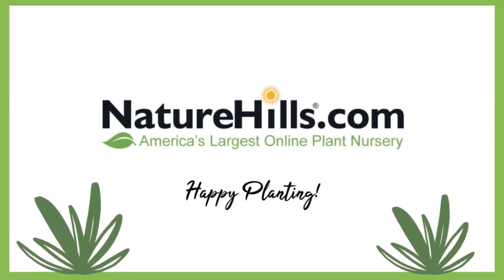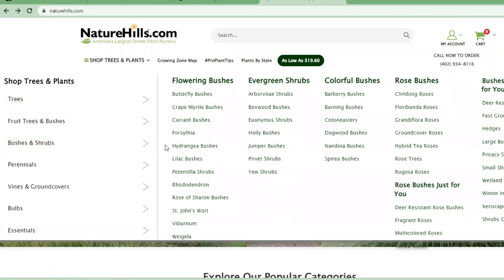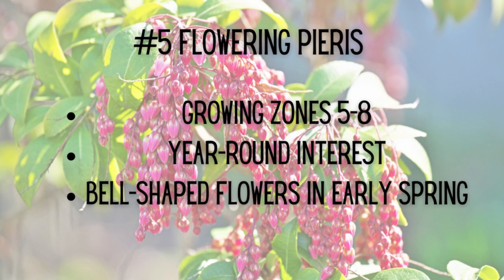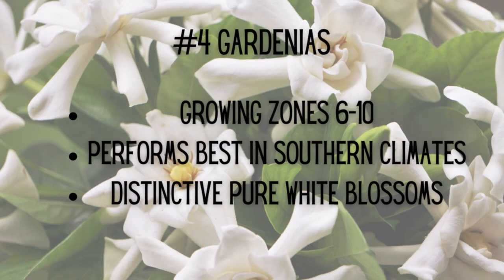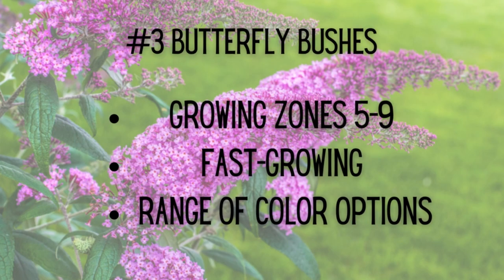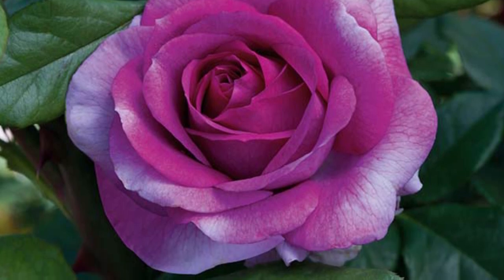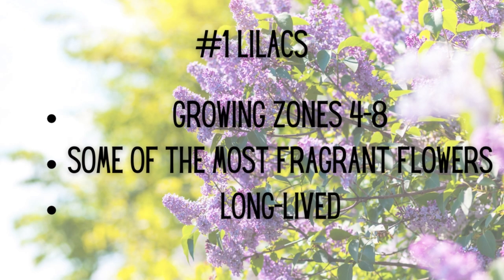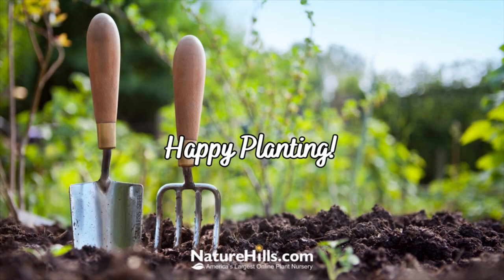Top 5 Fragrant Spring Flowering Shrubs | NatureHills.com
Scents of Spring: Five Fragrant Spring Flowering Bushes
Hey guys, It’s Whit from NatureHills.com. I’m back with the second installment of our Scents of Spring series and this one is going to be all about fragrant bushes and shrubs! Shrubs, with their smaller forms give gardeners some placement flexibility that trees simply can’t. Hey, you can’t go wrong with these options. You’ll like them and your nose will LOVE them.

I’ve got FIVE fragrant shrubs that are going to take your landscape to the next level. Of course this is the part where I remind you that there are WAYYYY more than 5 kinds of fragrant shrubs so you should definitely go check out our site to see these and many more. Now let’s get right too it shall we.

#5 Flowering Pieris
The unique bell-shaped flowers, that if I’m being honest, only nature could think up, complement the sweet honey fragrance of Flowering Pieris, also known as Andromeda. This flowering shrub is a lesser-known variety but all the more noteworthy for its delightfully fragrant scent. Katsura Pieris is a pretty little aromatic pink number you’ll definitely want to add to your cart! #5 Flowering Pieris - Growing zones 5-8, year-round interest, bell-shaped flowers in early spring.

#4 Gardenia
Gardenia is one of the most unforgettable scents in the game. These are wonderful additions to a garden in need of some southern charm. Gardenia’s high demand for humidity makes it hardy to southern climates but it can be grown as a houseplant in cooler climates. Try the customer favorite Frost Proof Gardenia or Jubilation™ Gardenia for an exquisite fragrance lasting all summer long. #4 Gardenia - Growing zones 6-10, performs best in southern climates and has distinctive pure white blossoms.

#3 Butterfly Bushes
The large cone-shaped blooms and the honey-like fragrance of the native Buddleja go together like yin and yang. You’ll just love the scent and the birds, bees, and, especially, butterflies will flock to your garden because of it! Your pollinator garden isn’t complete without a Butterfly Bush! Try Perfecta Trifecta for a collection of three top-rated varieties and the trademark honey scent of Buddleja. #3 Butterfly Bushes - Mainly growing zones 5-9, fast-growing, range of color options.

#2 Roses
You can count on Rugosa types as well as many Hybrid Teas to give off that unmistakable rose fragrance. Although, not all roses are scented so take care when selecting. Check out our blog “Why are Some Roses Fragrant and Others aren’t?” if you’re interested in the topic. I’ll link it below! Try Hansa for a reliable Rose scent or the spicy, fruity bicolor blooms of the Perfume Factory™ Hybrid Tea Rose. #2 Roses - Growing zones - depends on the cultivar, wide range of styles, sizes and colors, timeless garden staple.

#1 Lilacs (northern climates)
When you think of intoxicatingly good smelling flowers, you have to think of lilacs. They evoke a sense of nostalgia and romanticism, making them a charming and delightful addition to your garden. Try Purple Glory for that classic purple lilac color or the petite Miss Kim for fragrant, long-lasting, pale lavender panicles and superb fall color. #1 Lilacs - Growing zones 4-8, boasts some of the most fragrant flowers in the plant world, long-lived.

If what gets you out of bed in the mornings after a long winter are scents of spring flowers, think about adding one, two or hey, why not even a dozen to your landscape. Go crazy. Which shrubs are your favorite for fragrance? Let me know down in the comments and don’t forget to check out our countless options at NatureHills.com.

For more plant info and inspiration, check out our Facebook, Instagram, Pinterest, and Twitter.

Until next time, happy planting!